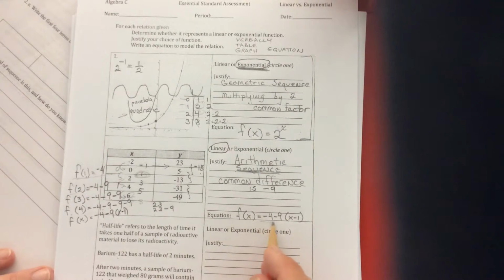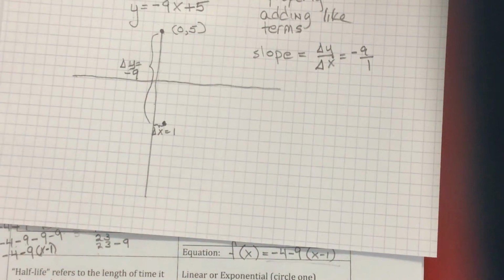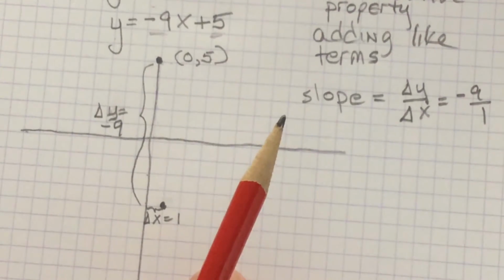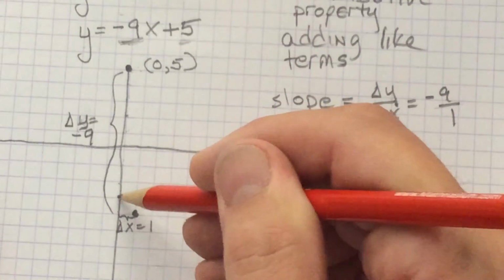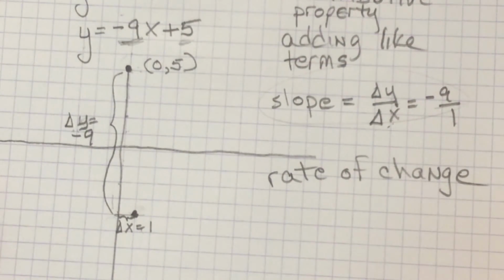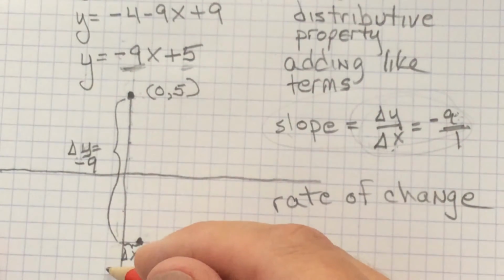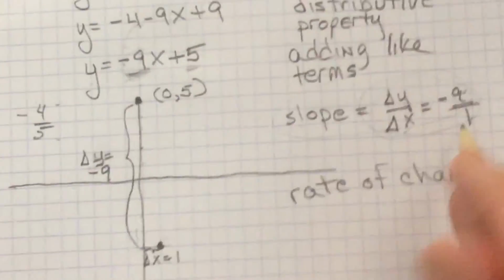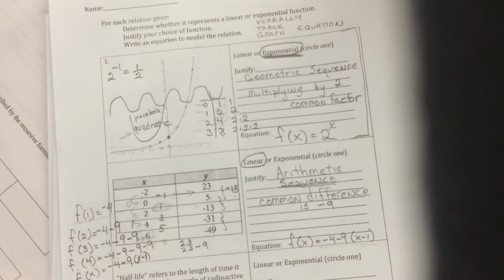Essential Standard - Sequences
This video describes what Algebra C students have to know/be able to do to pass the first Essential Standard.